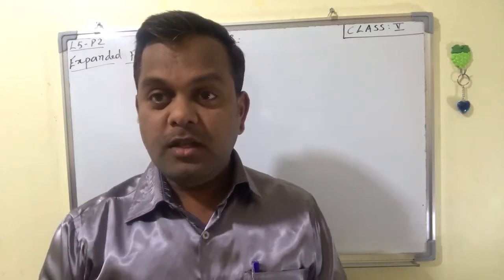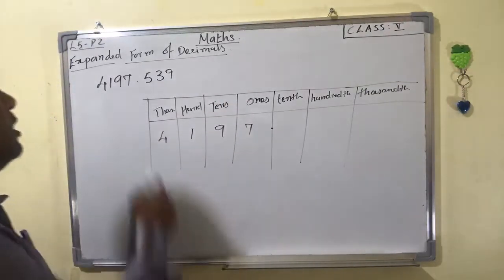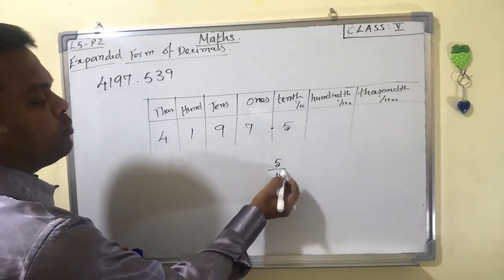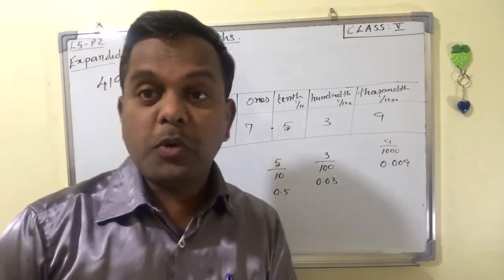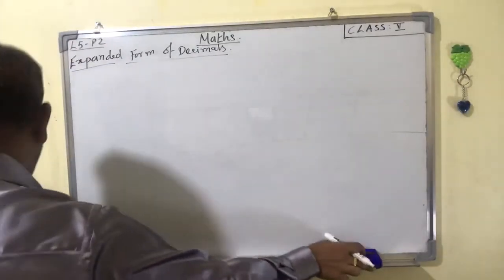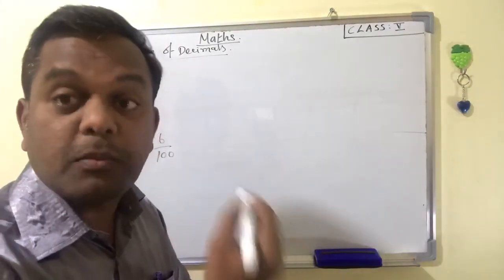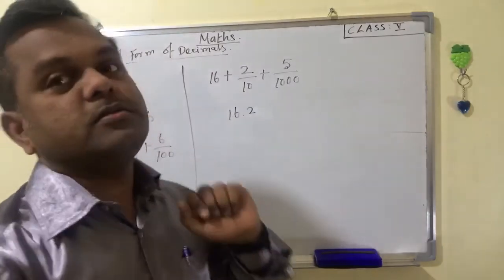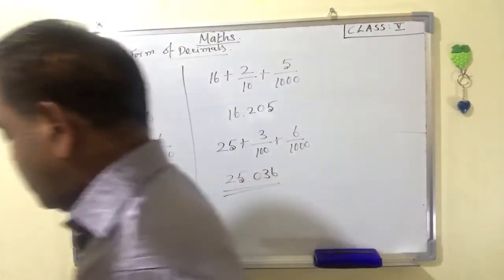Class 5 Math. Decimals. Expanded form of Decimals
This video you will able to learn how to expand the decimal number.